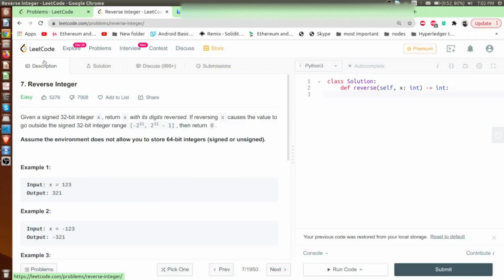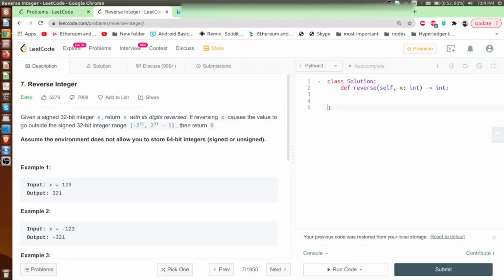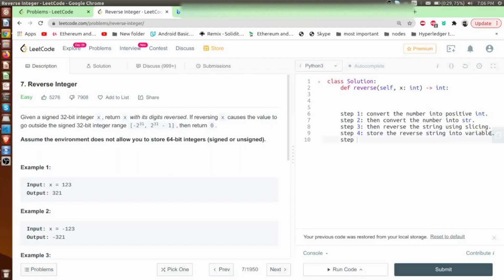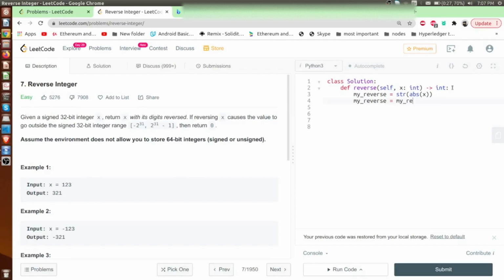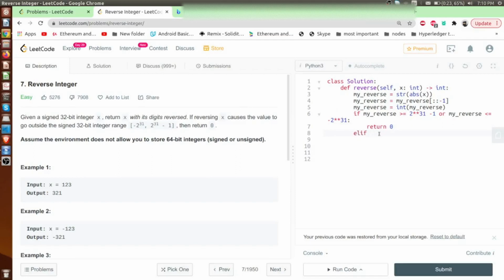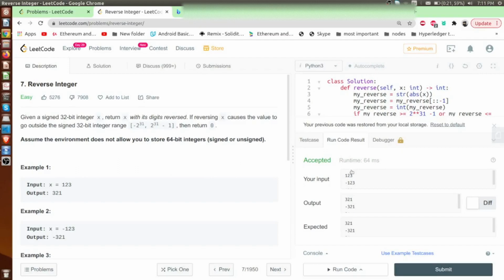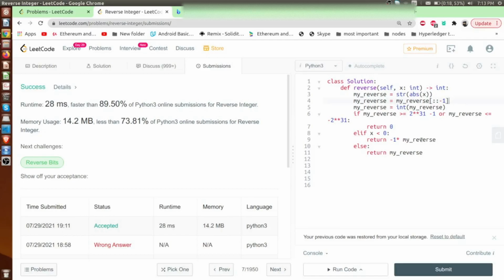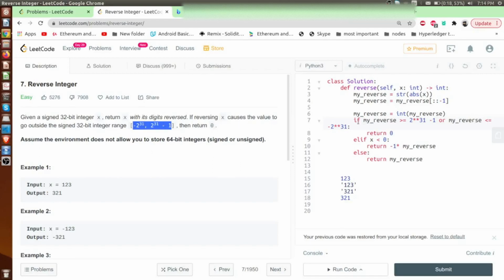Leetcode Problem Reversed Integer in Python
In this Video, I solve & explain the code of  Reversed Integer Problem in Python.